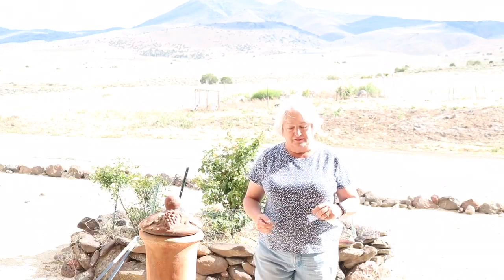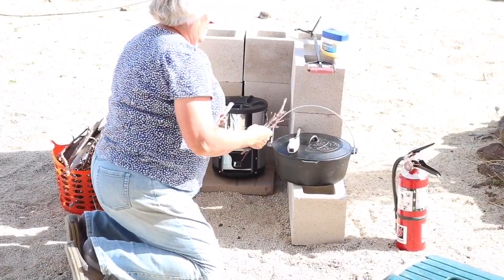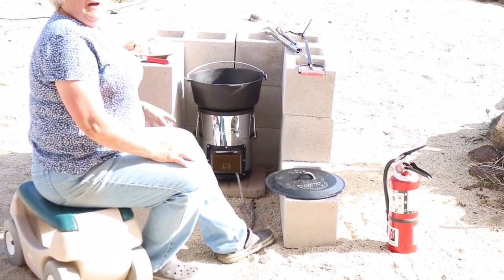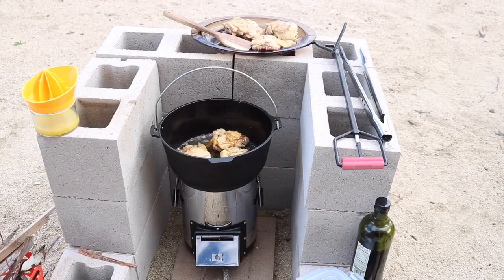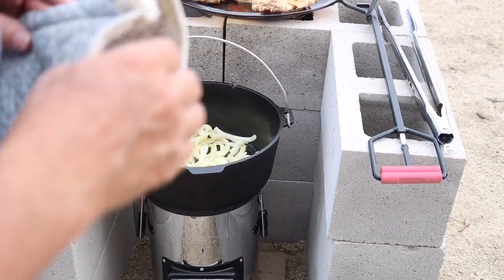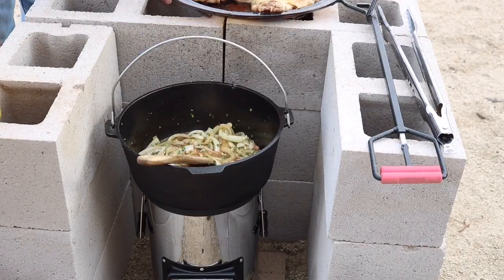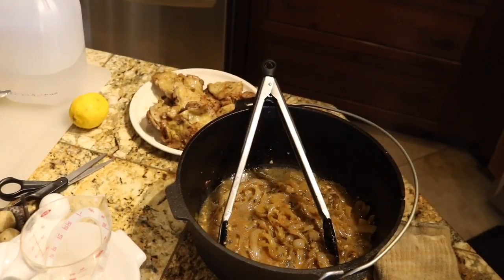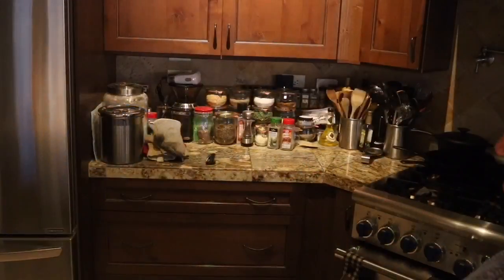Get Outta The Kitchen Challenge!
Here is the challenge - Cook outside, explain what method you are using, why, and make a recipe!  I made Greek Braised Chicken Thighs in my SilverFire Rocket Stove.  What will you make?

Here are links to some of the products that I use:

Rocket Stove
Ultimate Dutch Oven
Dutch Oven 12"
Dutch Oven 10"
All American Sun Oven